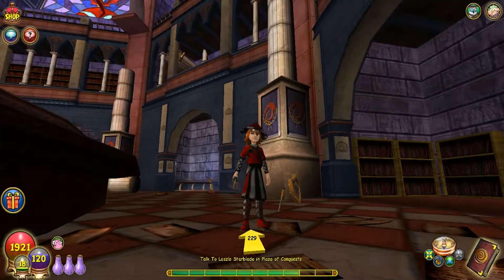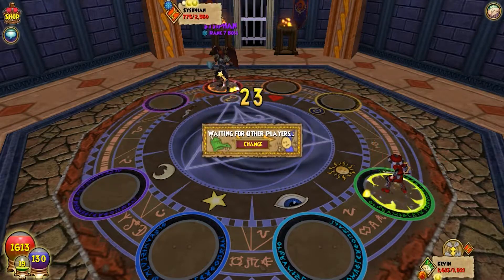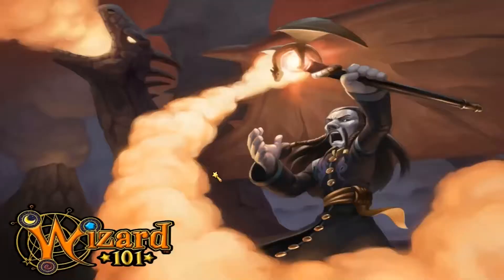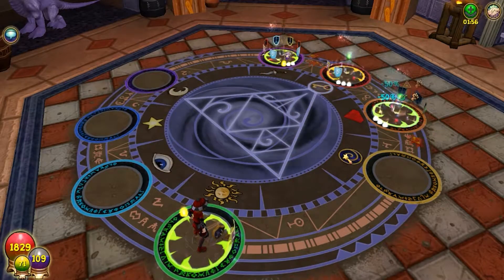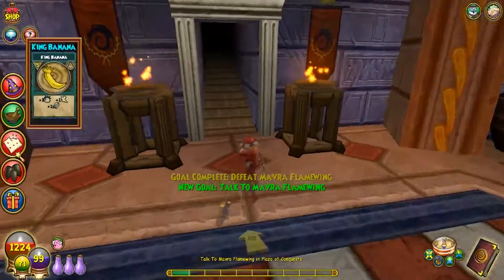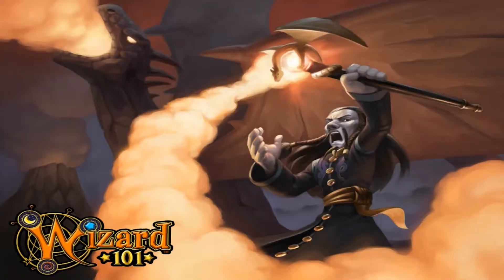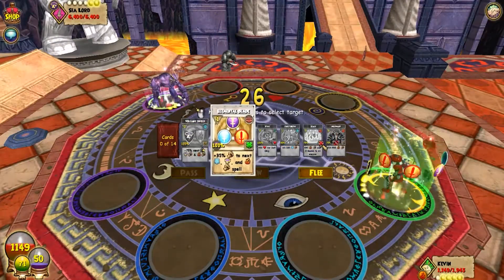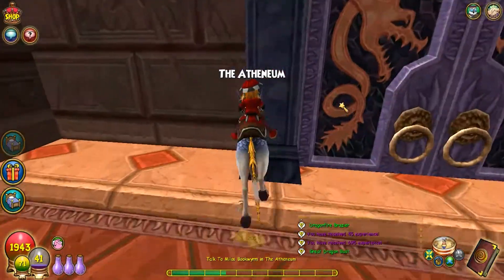Dragonspyre Walkthrough || Part 2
Part 2 of my Dragonspyre walkthrough. Video came up long again ;-;. The commentary might not be as good as some of my other videos so I hope its still watchable.

PIRATE101 PETITION PLEASE SIGN!

Also check out my channel, I have a few OK videos, if you want to support me you could watch some of the gross older ones but its ok if you don't want to :P

KevinWorks#1189